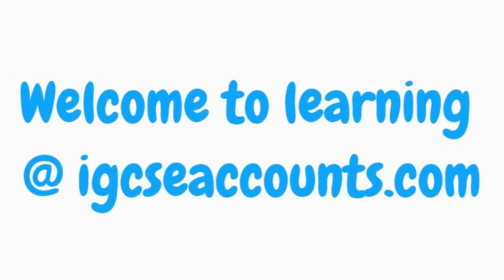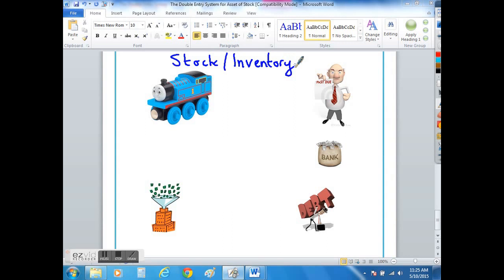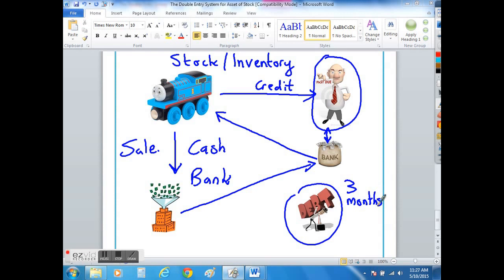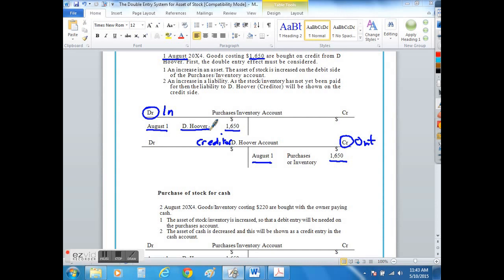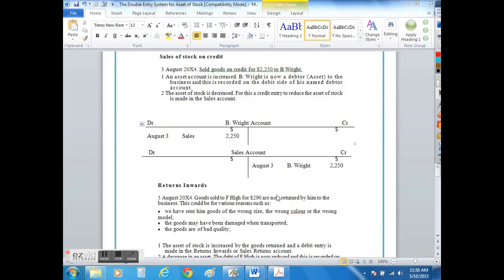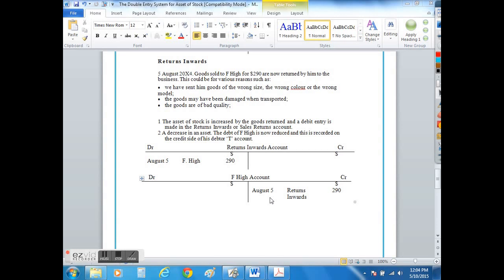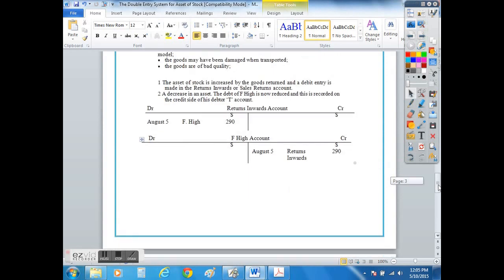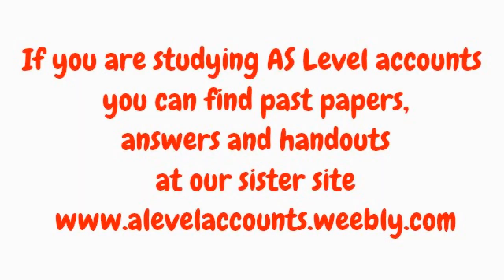IGCSE & GCSE Accounts - Understand the IGCSE double-entry for Sales, Purchases & Returns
Learn how to do the double-entries for Sales, Purchases (Inventory), Returns Inwards and Returns Outwards. At the end of this video you will be able to complete the credit and debit entries for all assets of stock. Please check out our youtube channel for other tutorials and our